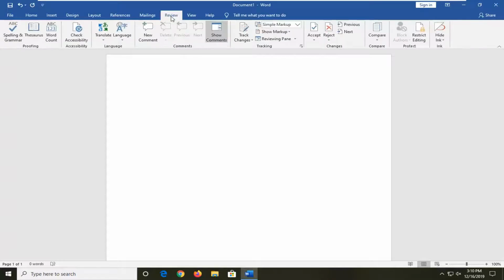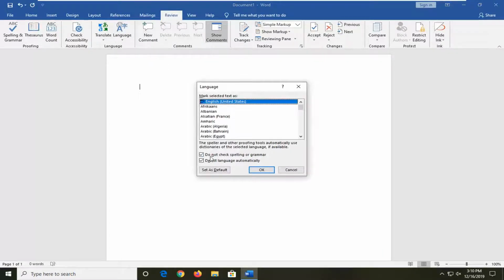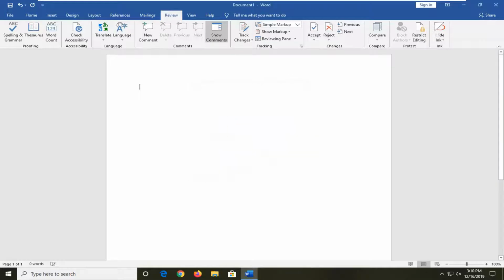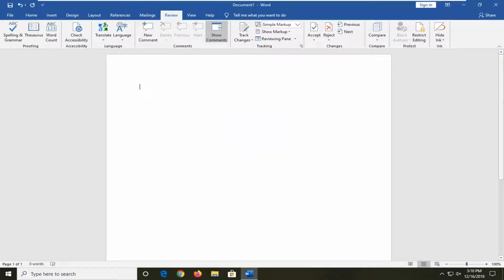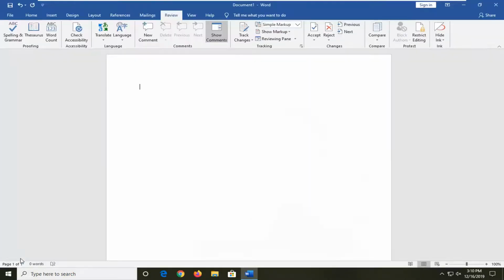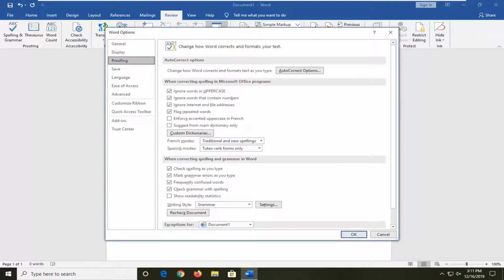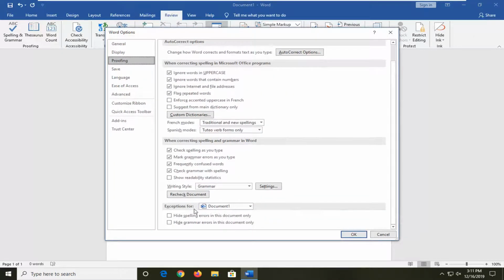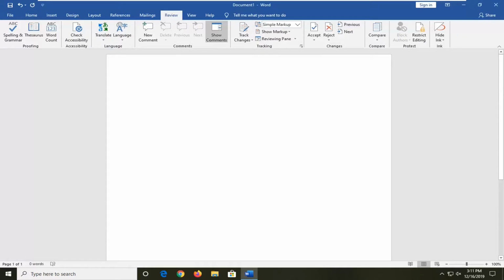Spell Check Not Working in Microsoft Word FIX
If the spelling and grammar checking tools are not working as expected in Word, one of several factors could be the cause. While typically only a simple setting change will fix the issue, in some cases the resolution is a bit more involved.

Consider when and how spell check is not working in Word to find the most likely solution to your problem.

Microsoft Word is a word processor developed by Microsoft. It has been around for decades and is the most used office application around the globe. It receives periodic updates from Microsoft itself targeting various issues and improving various features.

Microsoft Word is a very useful software when it comes to writing long paragraphs with styling. Almost every writer uses Word on his/her computer. People use Microsoft Word over Notepad because – apart from the formatting options – it can detect spelling mistakes, grammatical errors, and sentence formations. However, if your Grammar and Spell Checking is not working in Microsoft Word, then this post will show you how to fix the problem

Ever have one of those days where you’re trying to get out an important document, but you find that Microsoft’s Word spellchecker isn’t working? Sometimes you can’t check a specific document and other times you can’t spell-check any documents. Either way, you might try some of these suggested solutions.

I’ve encountered both flavors of this annoyance. In some instances, the problem was my own doing and other times I don’t know what caused it, maybe it was a bad copy and paste day. Usually, I can solve the issue with the steps below unless it’s a protected document.

Users using Microsoft Word might come across an issue where their words are not being monitored by the editor. This issue is not usually a big one and can be easily fixed by changing some of the settings. We will go through various settings for you to check. Start with the first one and work your way down.